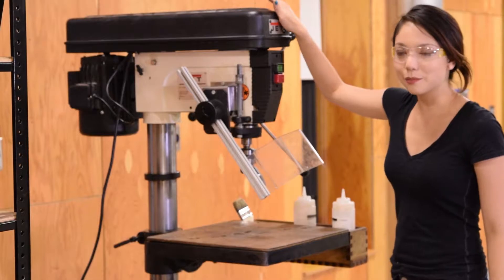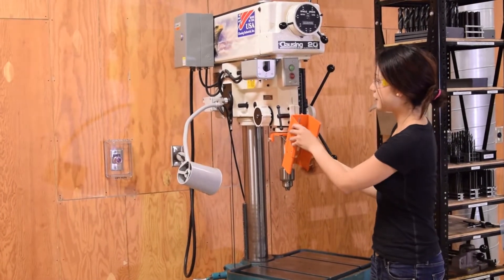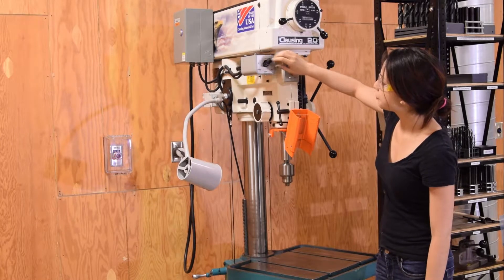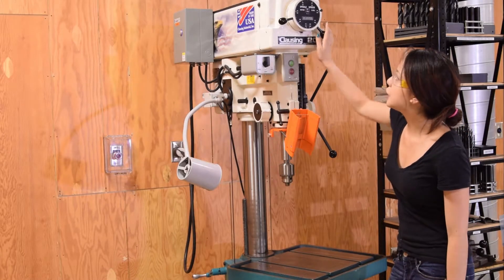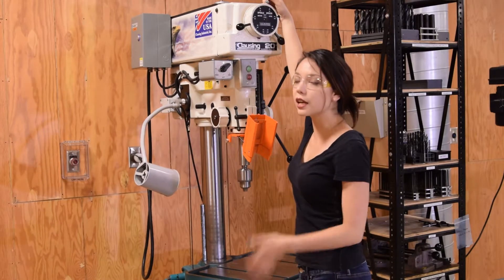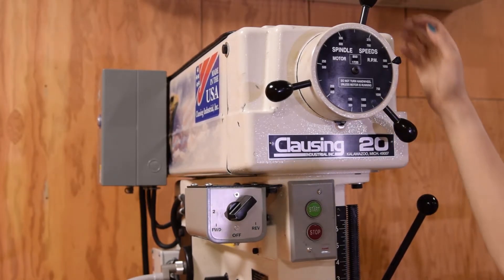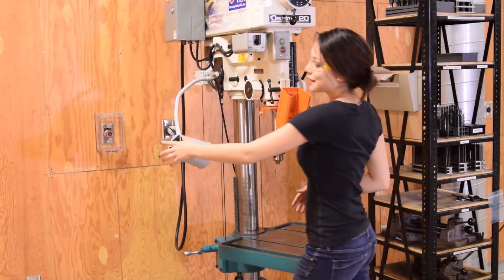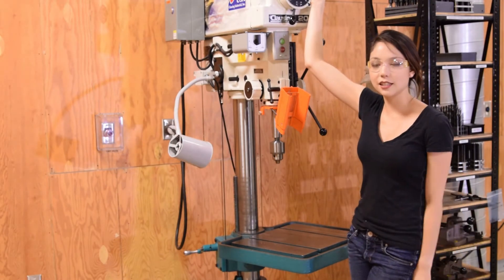Automatic Speed Drill Presses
Some drill presses have automatic speed adjustments (so you dont need to change around belts anymore). However, there are still some tricks and rules you need to know to!

Jet Drill Press
Drill Bits
Cobalt Stepper Bits
Forstner Bits
Unibit/Stepper Bits
Countersink Set

Our channel music is written just for us by the incredible Alexander Parrish!